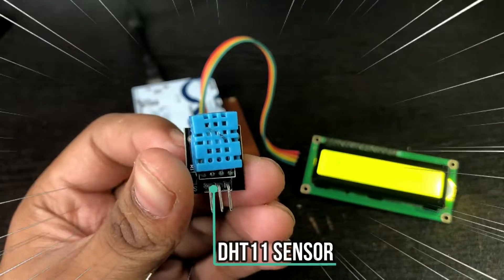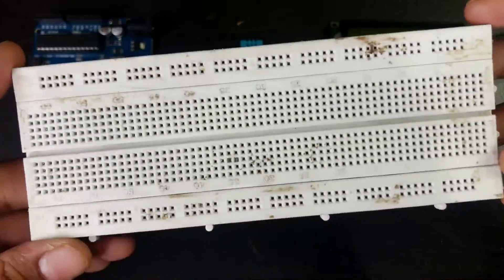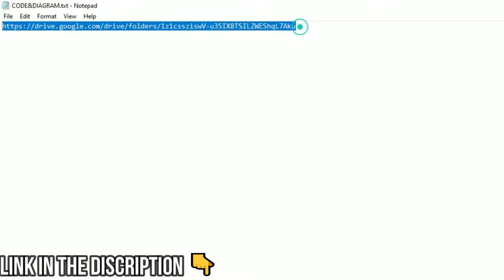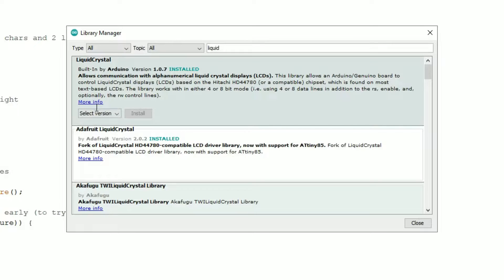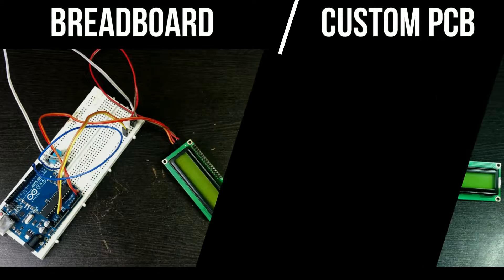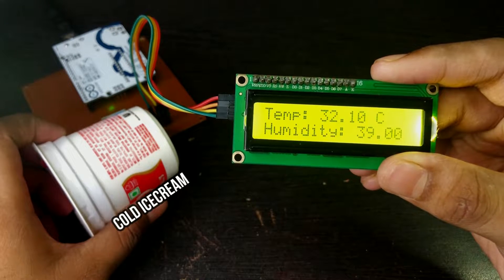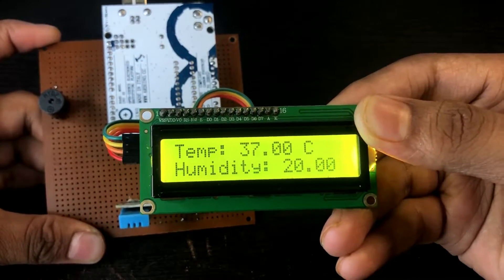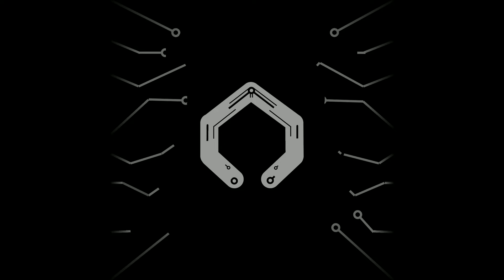How to Measure Temperature & Humidity with DHT11 Sensor | Arduino Weather Station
Hello everyone, in this video, I will show you how you can use DHT-11 Temperature & Humidity Sensor Using Arduino UNO

Love my content and want to support me? You can fuel my creativity and help me keep creating awesome videos by buying me a coffee! Every little bit counts, and it keeps me motivated to bring you more fun and educational content. ❤️

Components Required :-
1. Arduino UNO
2. DHT11 Temperature & Humidity Sensor
3. 16X2 LCD Screen With I2C Module
4. Breadboard or Custom PCB
5. Jumper Wire
6. Buzzer (Optional)

00:00 DHT11 Sensor with Arduino UNO
00:19 Components Required
00:51 Circuit Diagram
00:55 Connections
01:30 Uploading Code to Arduino UNO
02:48 Custom PCB
03:11 Testing
04:02 Adding a buzzer to the setup
04:48 Adding a Fan (Not in this Video)
05:05 Thank you for Everything
05:25 Outro